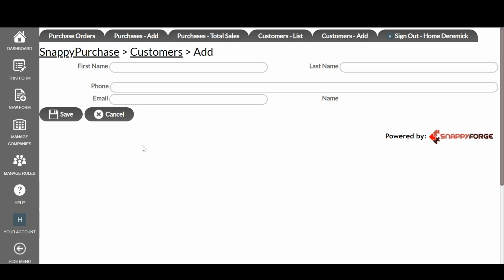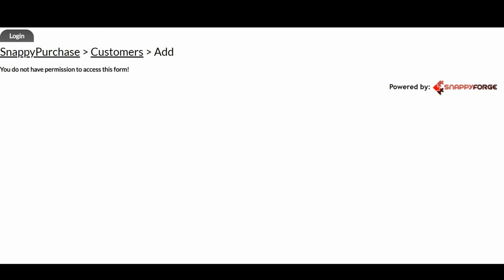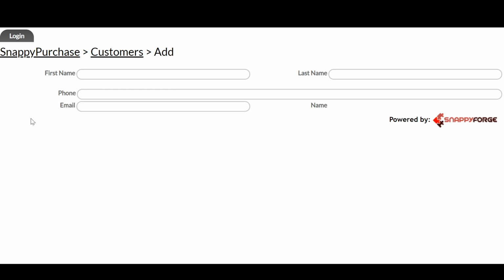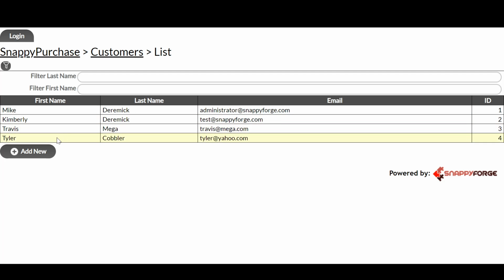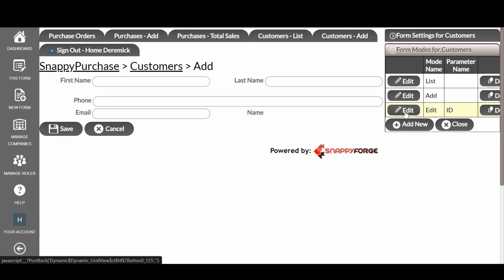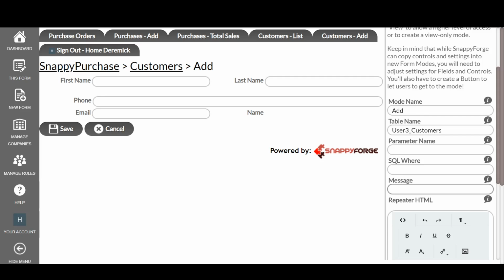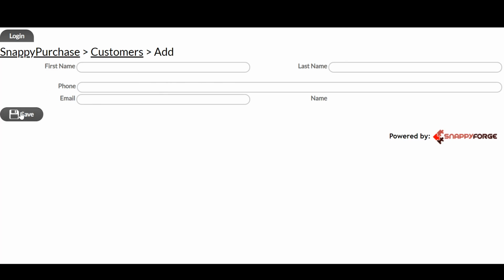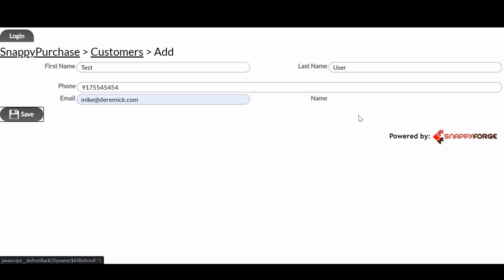08 Security 201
In the last Security video, we showed how you can use Roles to limit access to your application. In this video, we will show you how to open a part of your app to the public.